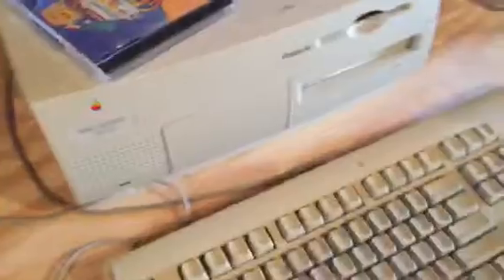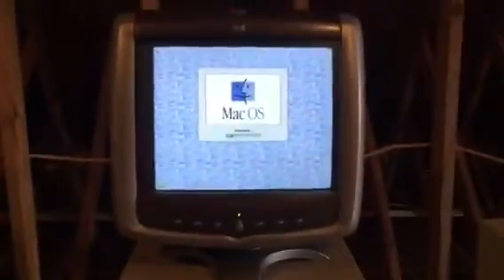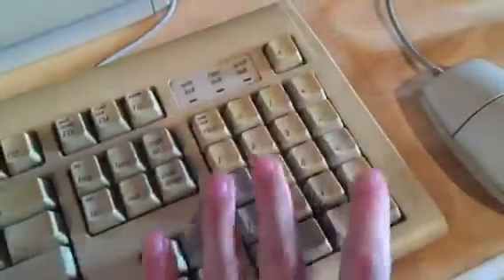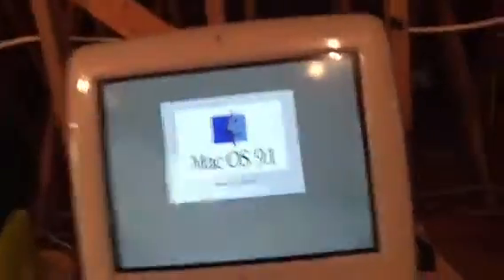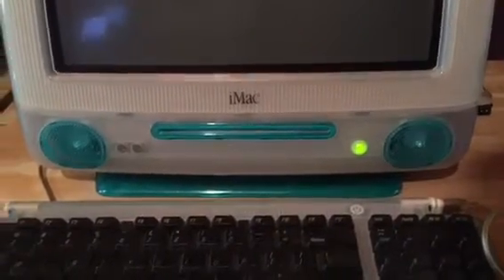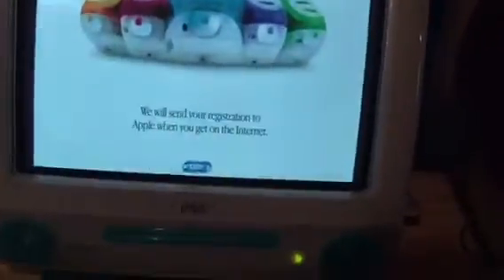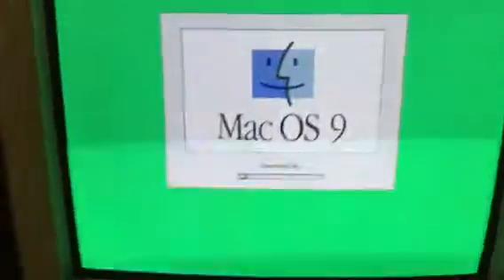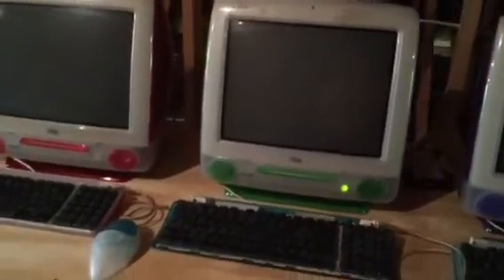Surviving 2016 #79 Messing With Vintage Macs